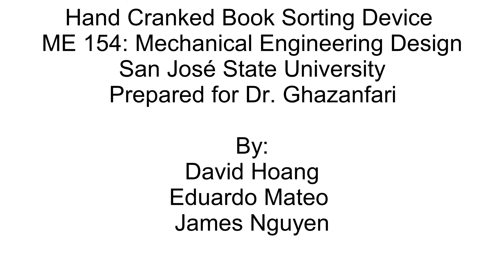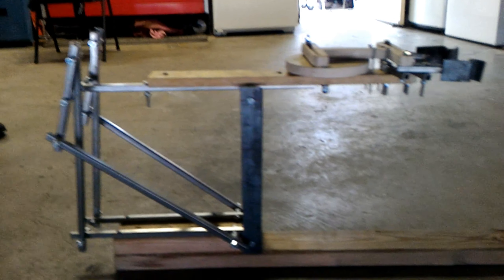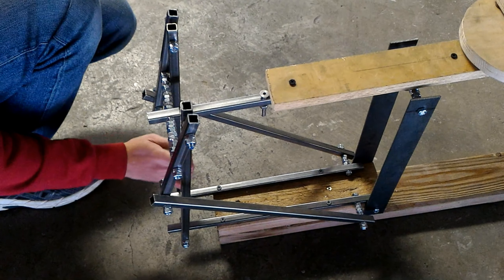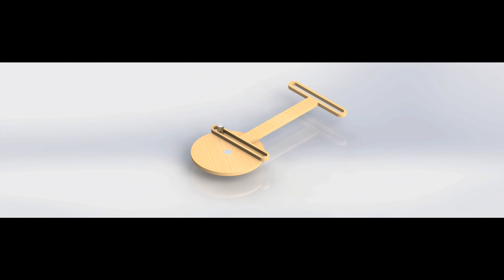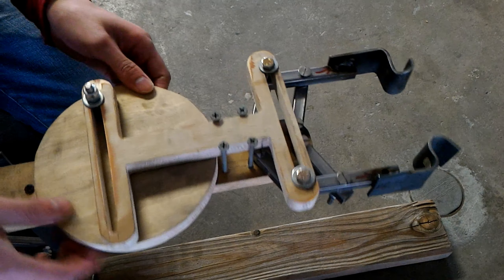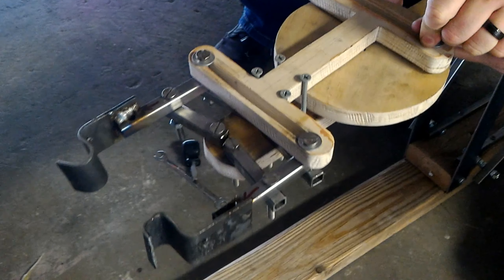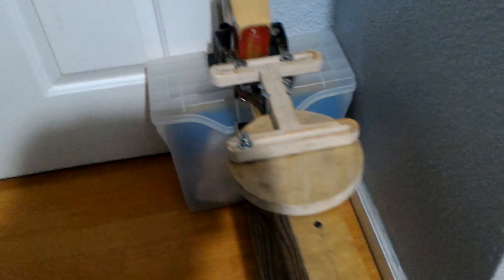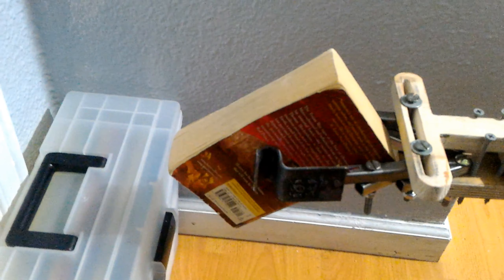ME 154 Final Project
ME 154 3min Project Video